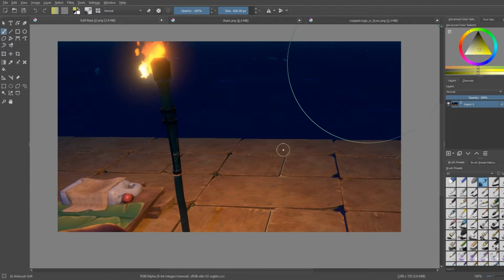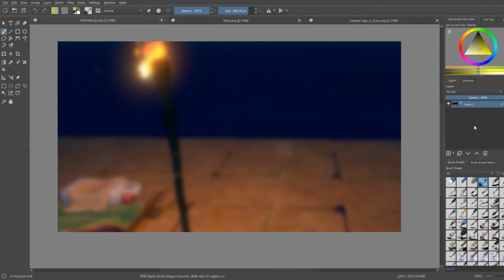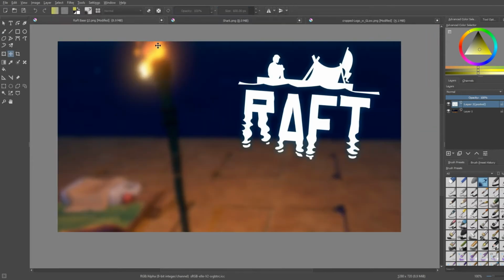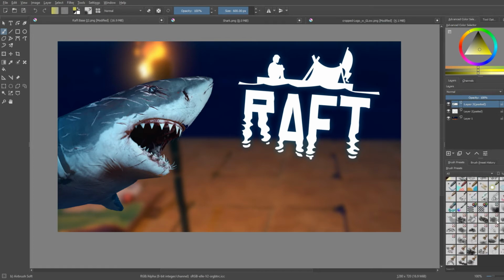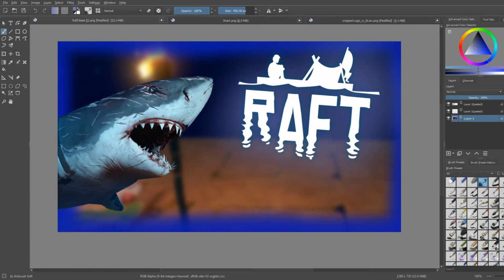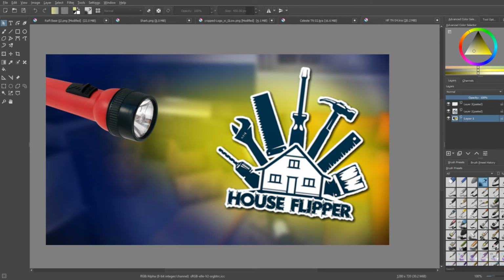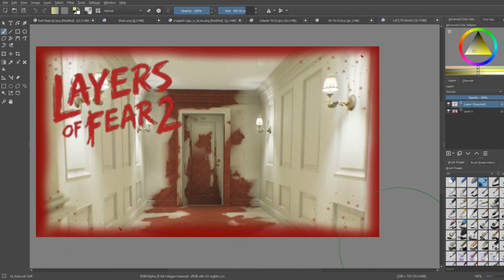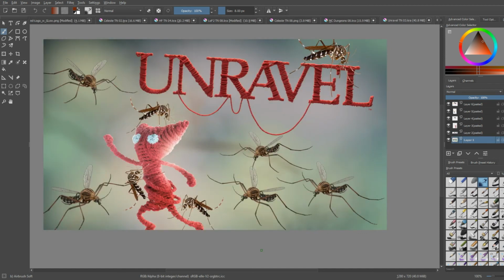How To Create YT Thumbnails in 5 Minutes or Less!!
Video dedicated to AlicatGTZ! She requested a tutorial as to how I do my thumbnails, so here it is! To anyone else who can use this, that's a huge win!